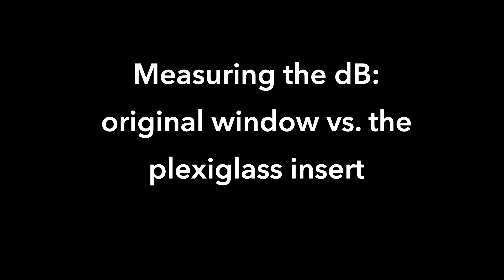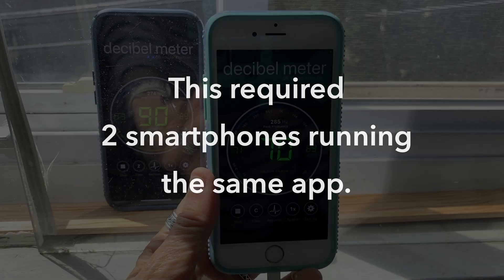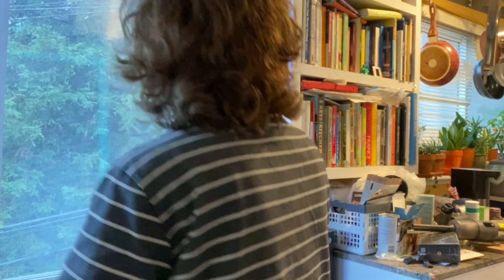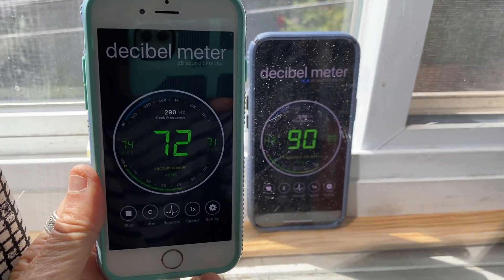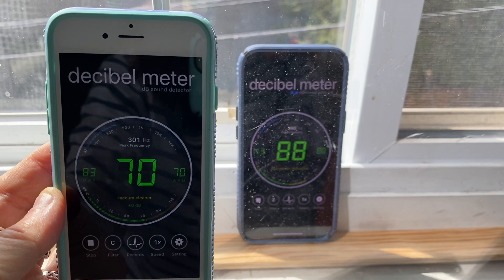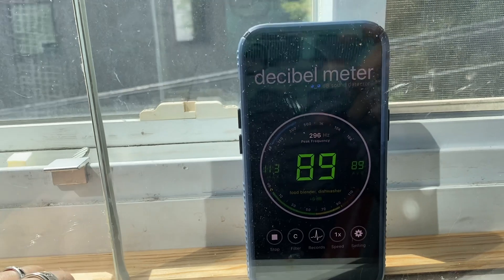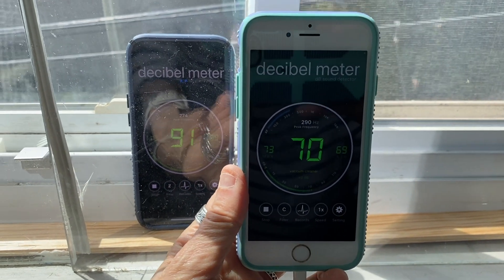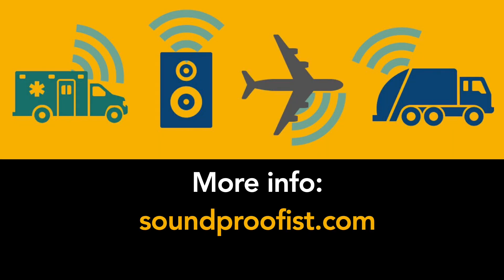Can a plexiglass window block enough noise?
How much noise gets blocked or reduced (in decibels) when you add an extra plexiglass sheet to your window?

Soundproofist tested a DIY window insert by placing a smartphone running a decibel meter app in the space between the original window and the plexiglass insert. Then we added a second smartphone running the same app on the other side of the plexiglass. The test: to see how loud the noise was in the space between the windows, and then how much noise got reduced by the extra plexiglass. You've been asking for a test like this for awhile, and we finally got a persistent loud outdoor noise to try it!

00:00 Introduction
00:45 Setting up for test
01:00 Both smartphones will run the same app
01:37 Observing the difference on each phone
01:55 Decibels inbetween the window & plexiglass
02:19 Decibels that got inside the room
02:31 Conclusion